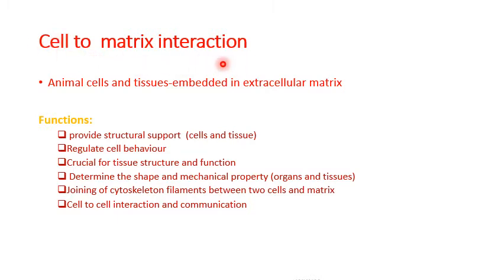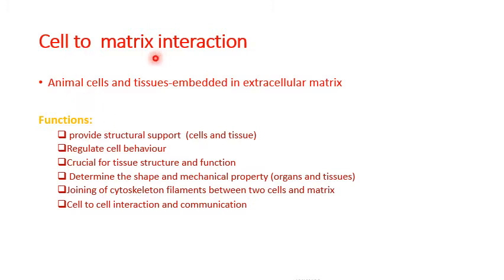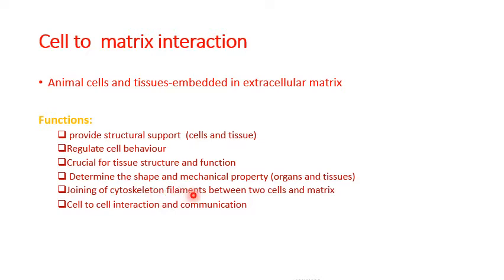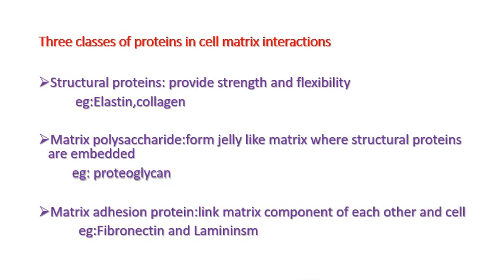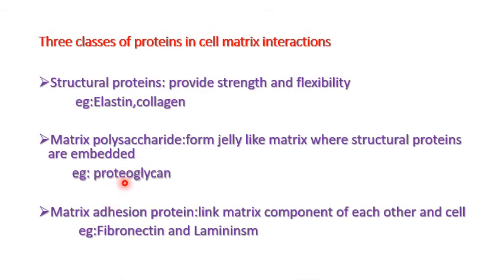Cell Biology 2 By Shwetha C